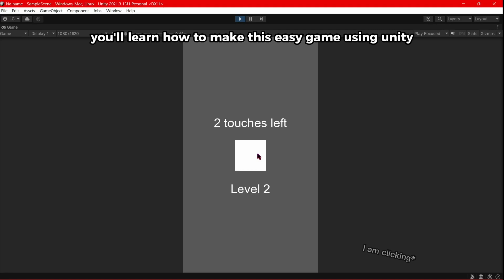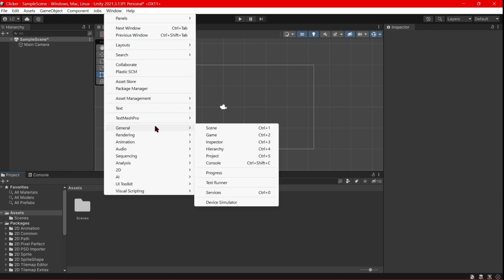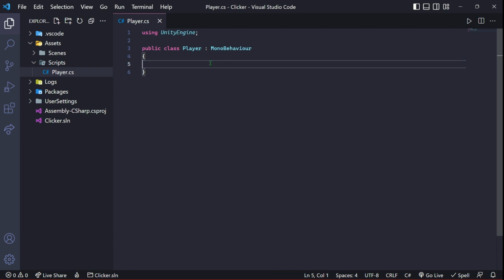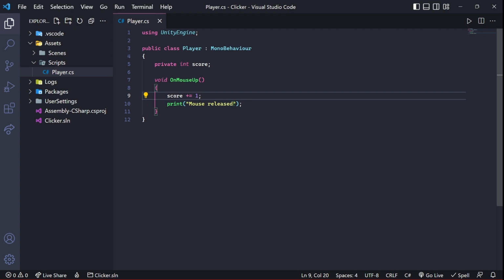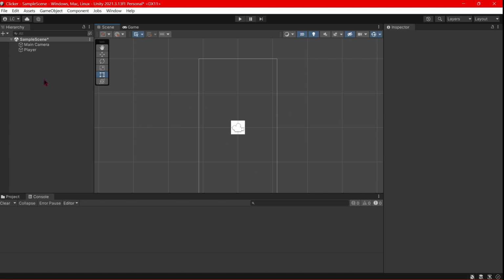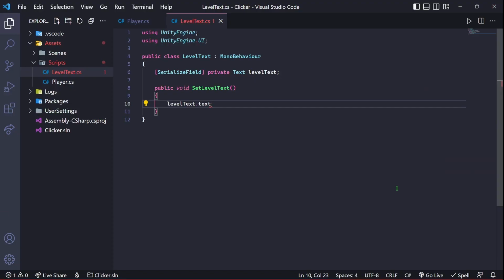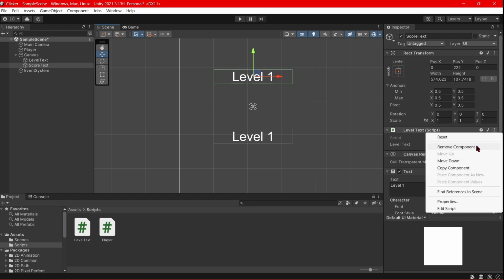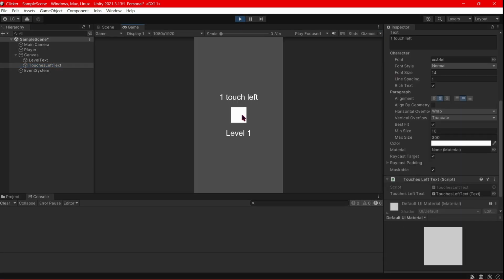Unity Tutorial For Complete Beginners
You’ll learn how to make this easy game using Unity. The point of doing this game is that you start to understand Unity and the logic you need to actually create games. Making this types of easy and not complex games is one of the best ways in which you can start learning a game engine such as Unity. I’ll explain everything that I do in detail, so don’t worry if this is your fist time making a game because I’m sure you will be able to complete this project

⏰TIME MARKS⏱️
00:00 Intro
00:30 Unity installation
02:22 Unity basis and setting up project
04:30 Player
14:07 Level text
20:25 Touches left text